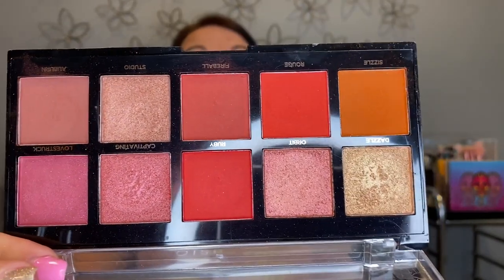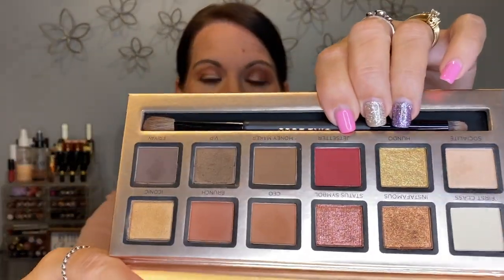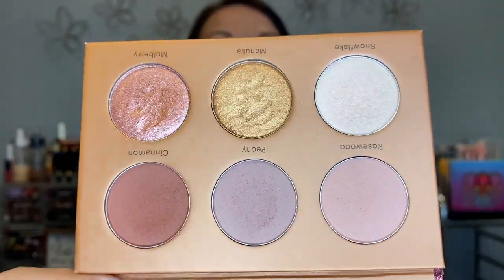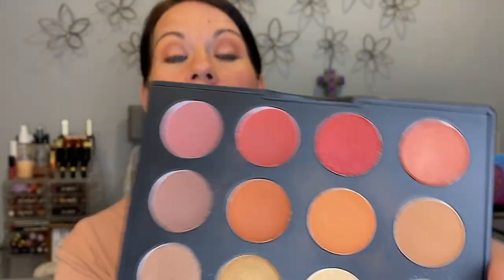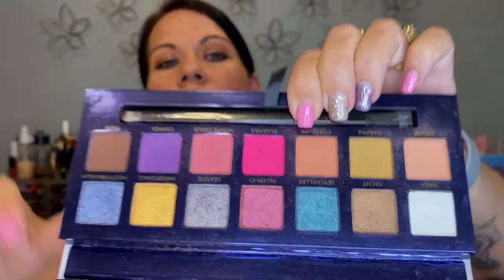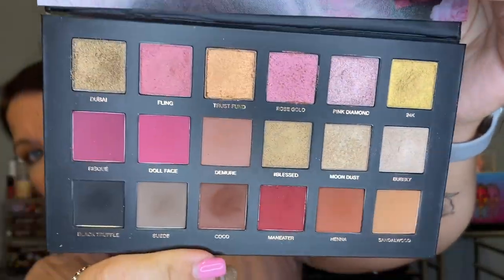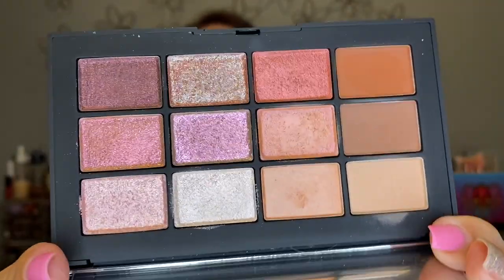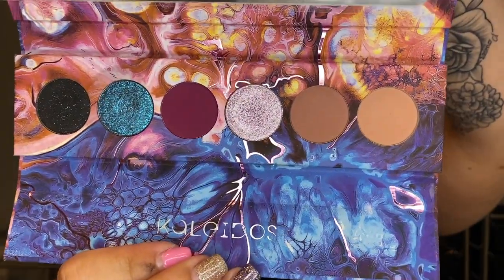Time To Finish This Circus | Eyeshadow Palette Collection & Declutter | Part 2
Use This Link To Earn A Free Mini Liquid Eyeliner with Your First $15 or More Purchase From Haus Laboratories

PINKZIO LASHES
code: Glamburger30

***LET'S CHAT***